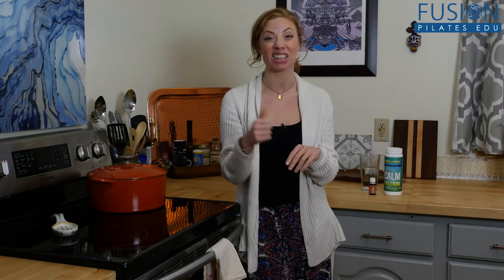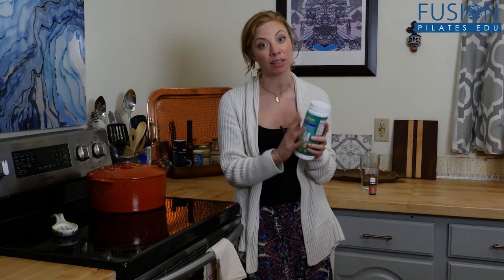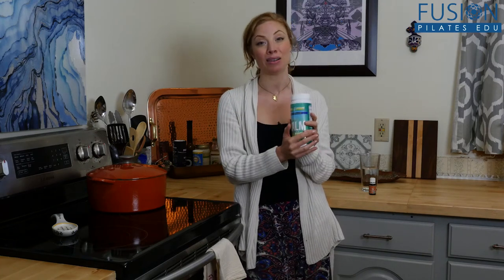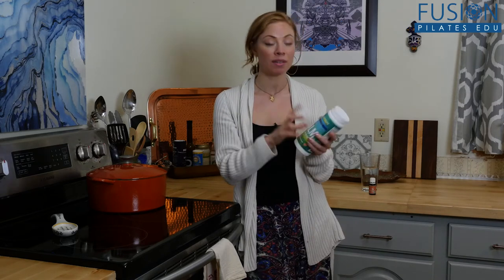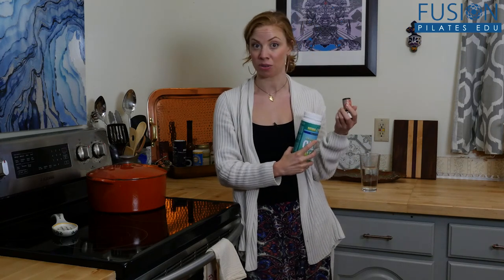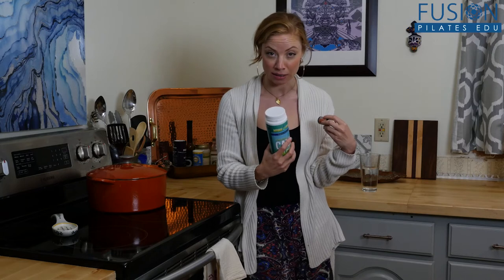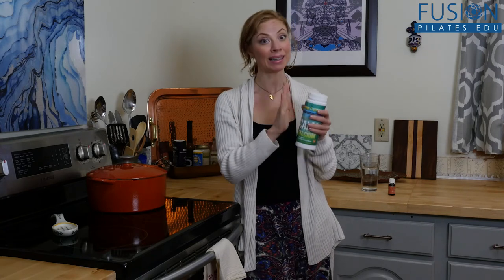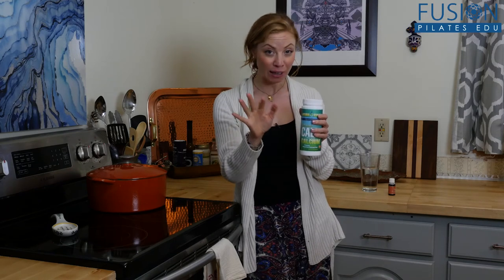The Pilates Show! Plop Plop Fizz Fizz - Natural Sleep Aid